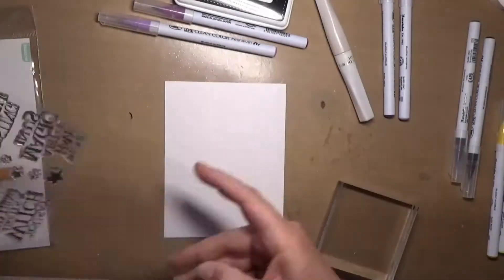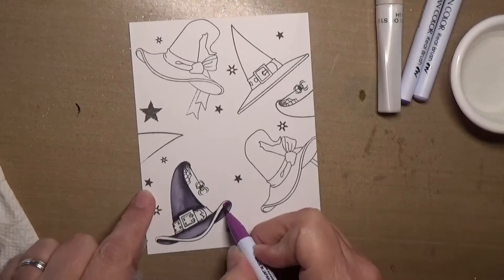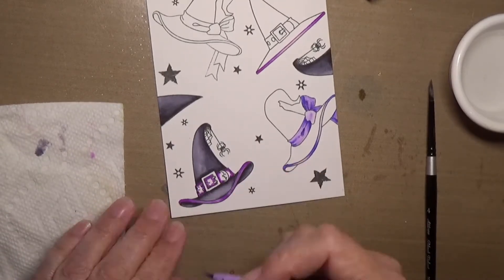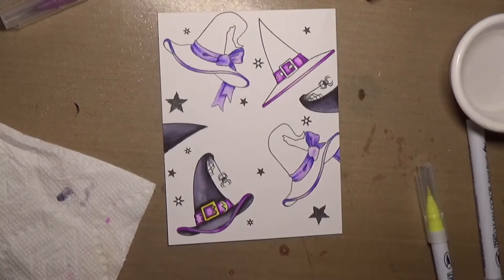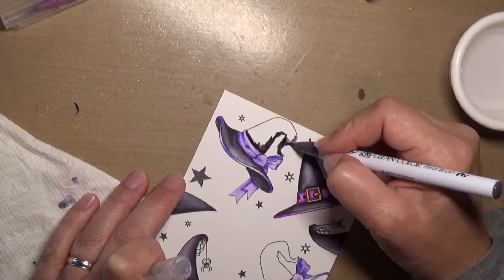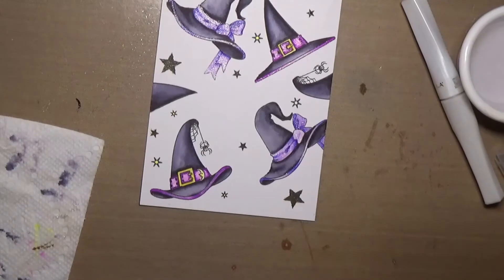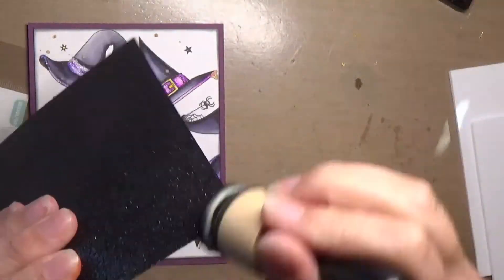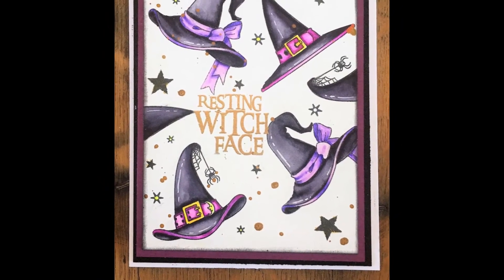SSS If The Hat Fits | Zig Clean Color Real Brush Markers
This card was a lot of fun to make!

• Simon Says Clear Stamps IF THE HAT FITS SSS101758 STAMPtember

• Kuretake ZIG Clean Color Real Brush Markers - Set of 36

• Ranger Ink - Tim Holtz - Distress Ink Pads - Mini - Black Soot

• Ranger Ink - Tim Holtz - Mini Distress Ink Storage Tin

• Tim Holtz MINI DISTRESS INK STORAGE TIN Ranger TDA42013

• Tim Holtz Distress Minis Storage Tin with Click-In Tray

• Tim Holtz Distress Spray Stain TARNISHED BRASS Ranger TSS42549

• Ranger Ink - Tim Holtz - Distress Spray Stain - Tarnished Brass

• Kuretake ZIG Wink of Stella Glitter Brush Pen - Glitter Clear

• ZIG - Memory System - Wink Of Stella - Glitter Brush Marker - Glitter Clear

• Kuretake ZIG Wink of Stella Glitter Brush Pen - Glitter Gold

• ZIG - Memory System - Wink Of Stella - Glitter Brush Marker - Glitter Gold

• ZIG Wink of Stella GLITTER GOLD Brush Tip Marker 025306

• Core'Dinations GLITTER SILK 6 X 6 Cardstock 80# 20 Sheets GX-1700-23

• Signo - Uni-ball Impact Pens - 3 Pack - White, Gold, Silver